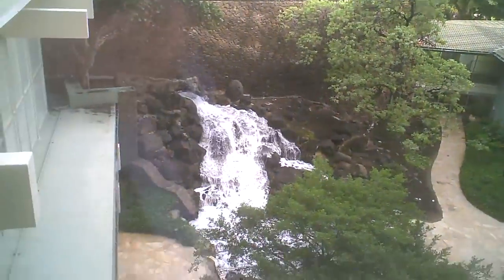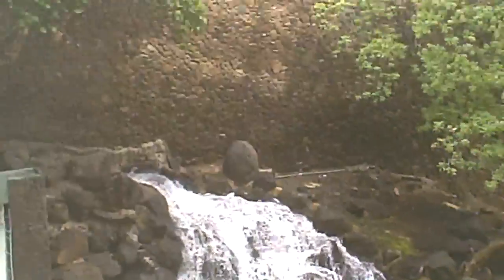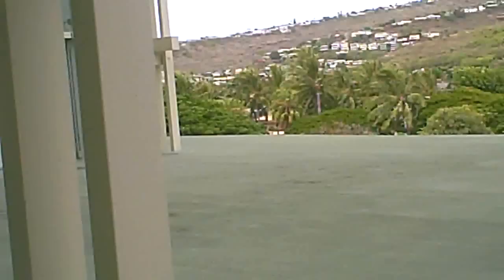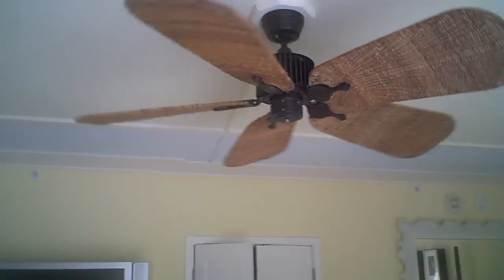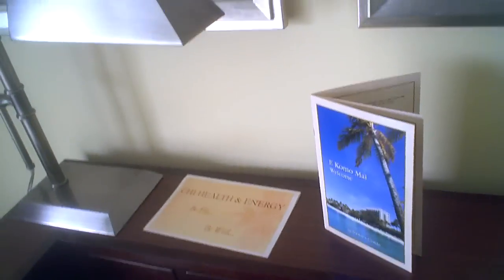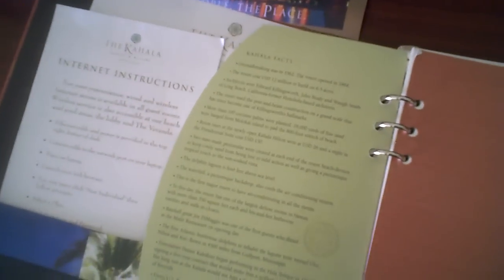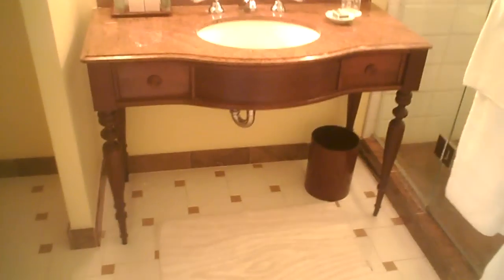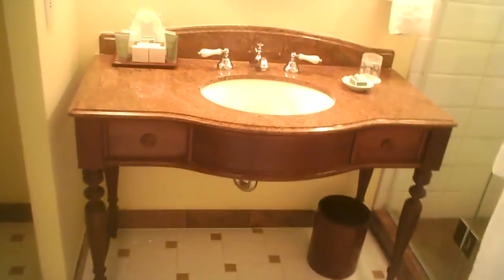Kahala Resort Room Review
By now my seasoned viewers will know the drill when I travel to a new place. On arriving the first thing I do is a review of the accommodation. At first I used to do this purely for the sake of being able to remember nice hotels I've stayed in for my own memorial purposes, but I've noticed that one or two folk have subbed to me on precisely these type of videos and have explicitly asked for more hotel room reviews. Well whaddayaknow?

In this case it is so fresh that this is really me just entering that room for the first time, and you've got the first impressions just before the jet-lag really starts to kick in and I am sound asleep.

The Kahala's a fantastic place, by the way. I have to say they have hospitality off to a fine art and the location and the facilities are very special. It all comes "huli recommended".